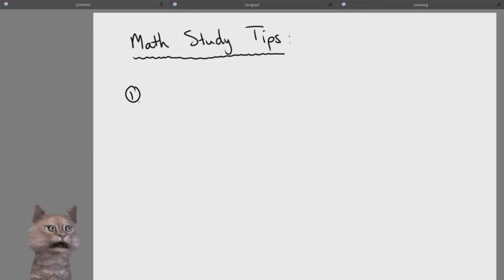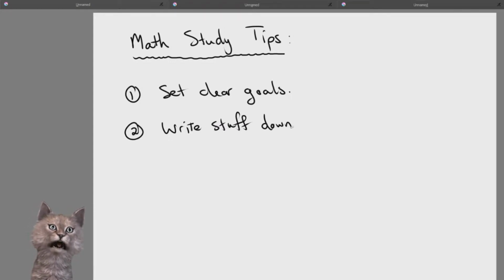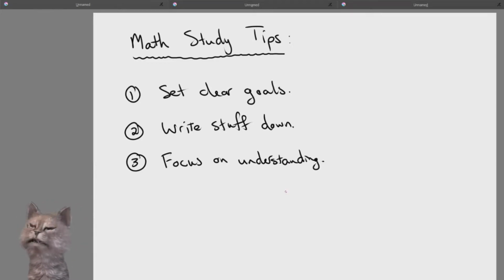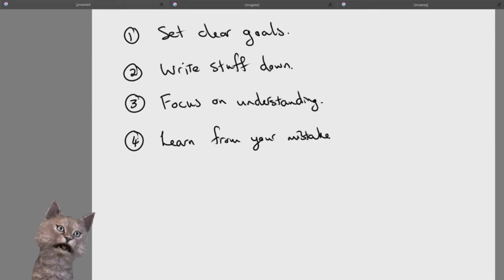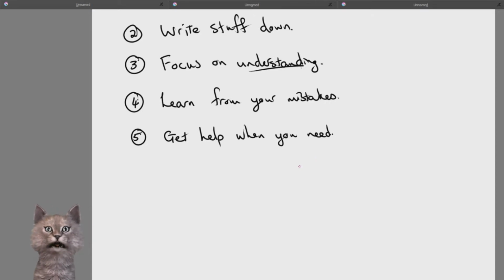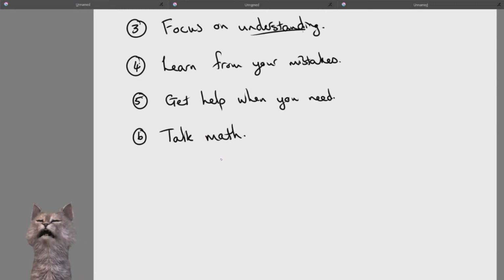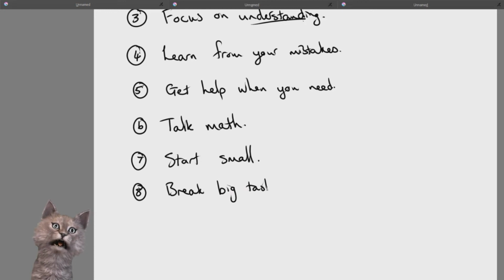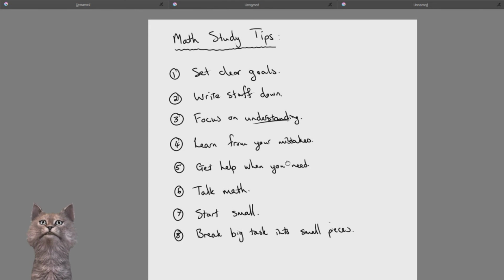Math Study Tips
There is certainly some strategies that make math learning more efficient.  This video discusses some of these strategies.